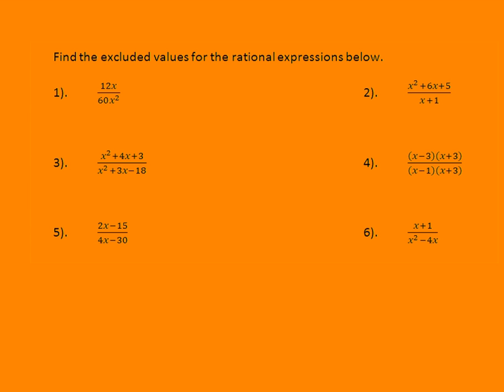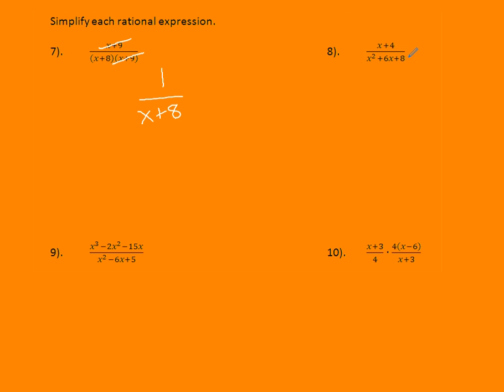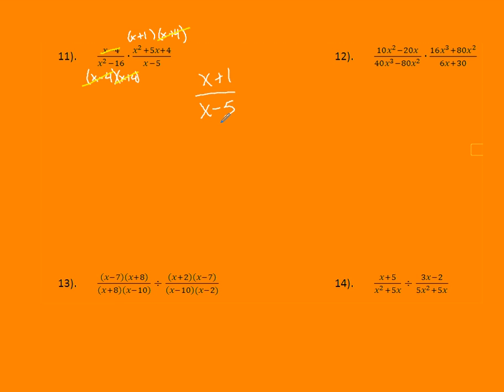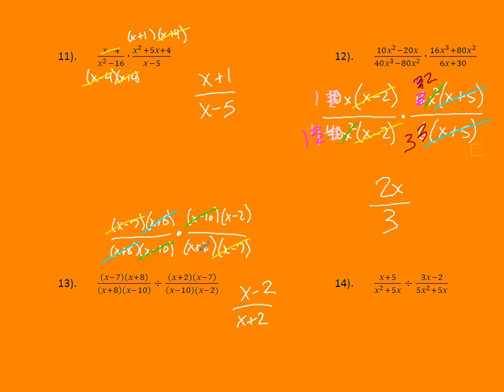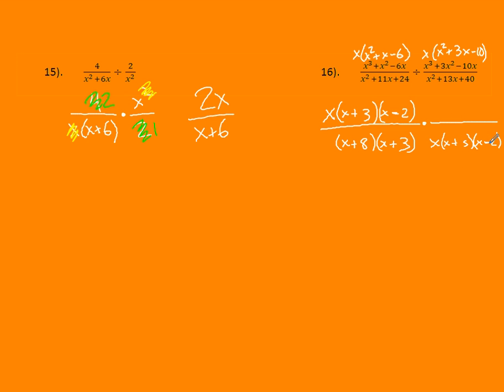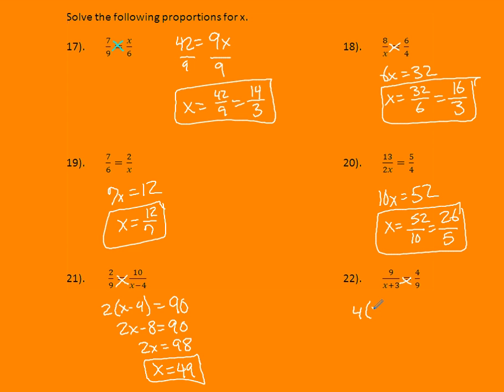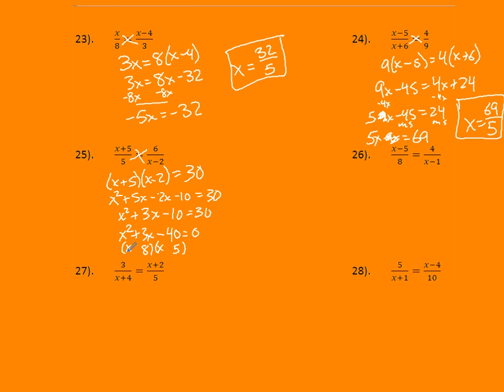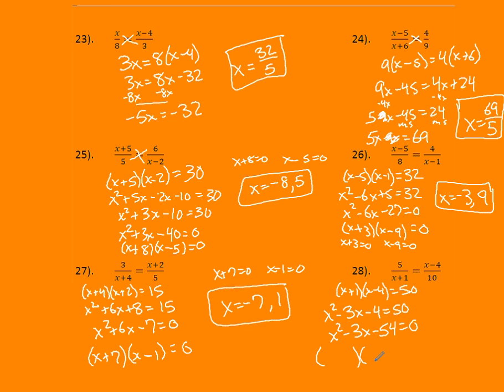rational expressions and proportions REVIEW